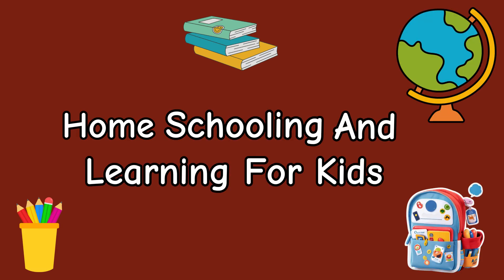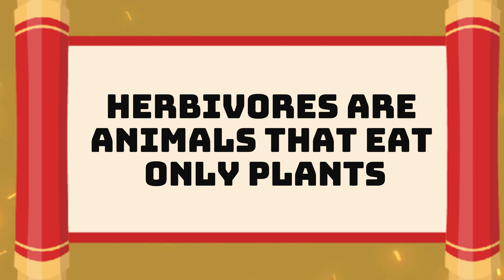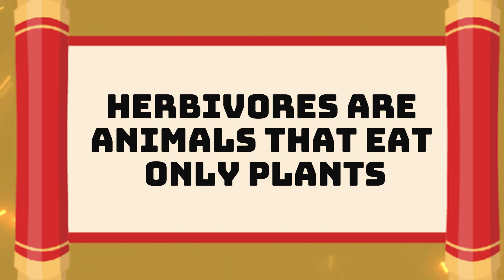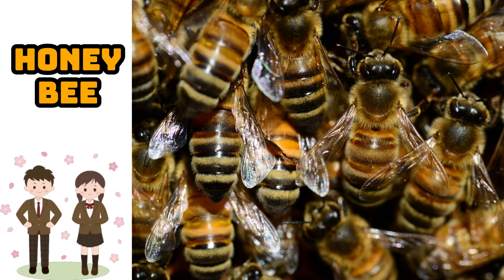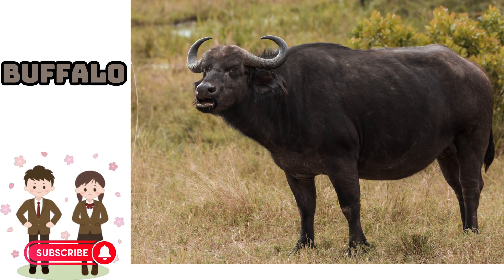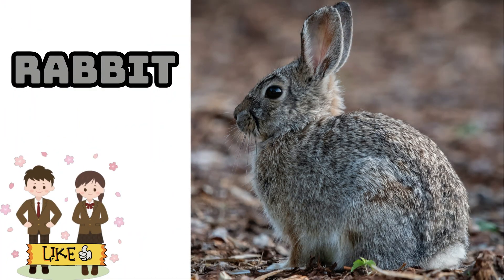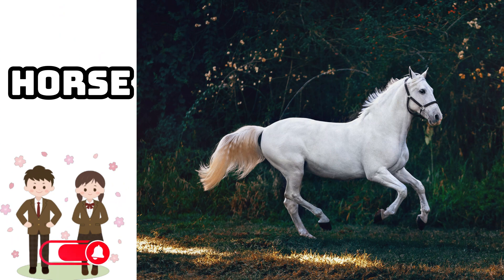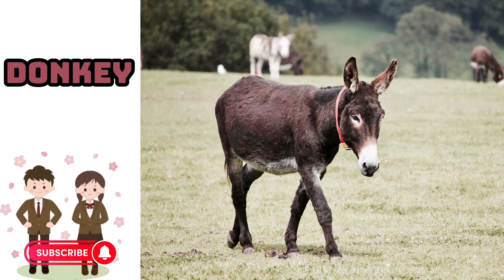Herbivorous Animals for Kids | Learn which animals eat only plants | Learn Herbivores Animals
Home Schooling And Learning For Kids
In this video we will learn types of Herbivorous Animals in English

Types Of Herbivorous Animals
Content Creator: Preeti Bhardwaj

🌿🐾 Welcome to our exciting adventure in the animal kingdom! Join us for "Herbivorous Animals for Kids!" 🌟 In this fun and educational video, we'll explore amazing creatures that feast only on plants! From gentle giants like elephants to fluffy favorites like bunnies, discover the diversity of herbivores around the globe. 🌍 Kids will learn fascinating facts, vibrant visuals, and how these animals contribute to our ecosystem. Perfect for young learners, our engaging content combines fun animations and easy-to-understand explanations. 🦙💚 Let’s dive into the colorful world of herbivores together! 🌼🎉